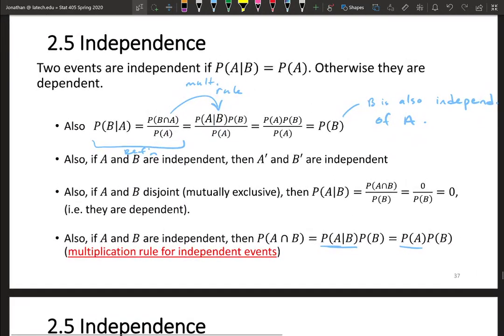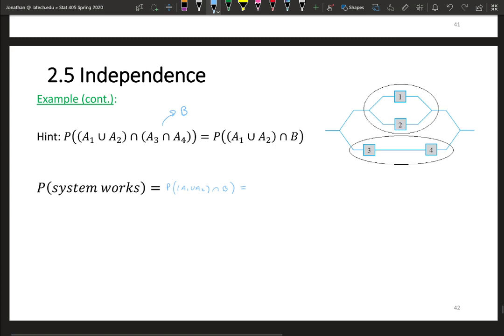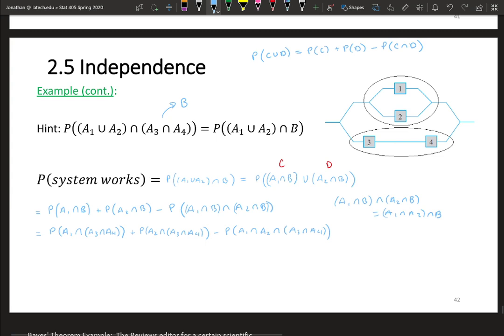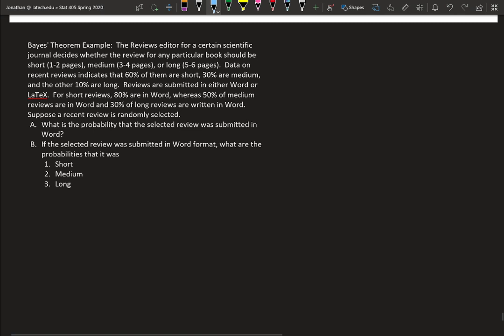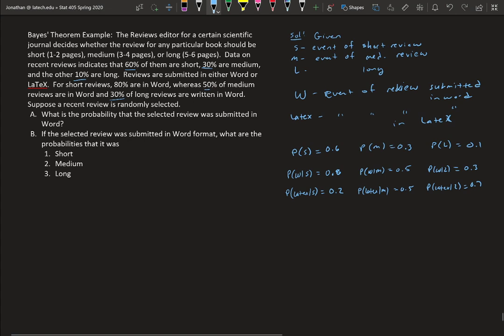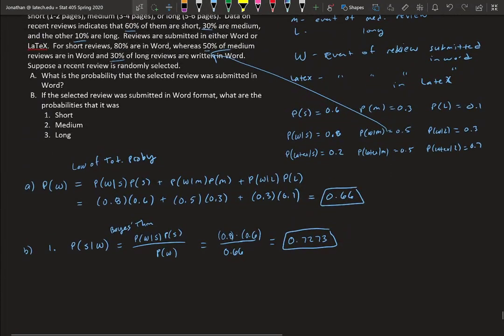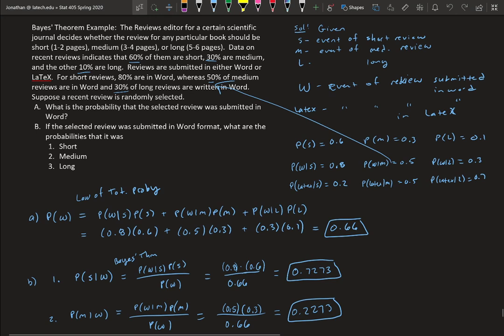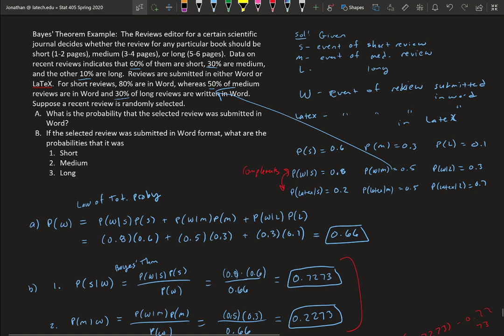Independent Events Continued and Bayes' Theorem Example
This is a continued discussion of independent events in probability and an example of a problem using Bayes' Theorem.

-dr. dub